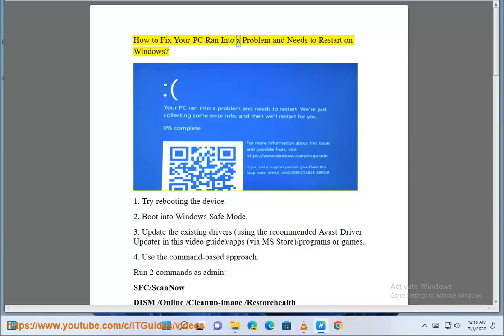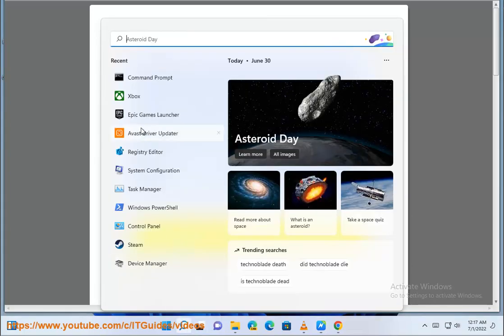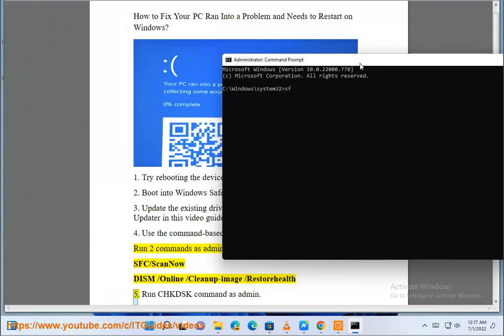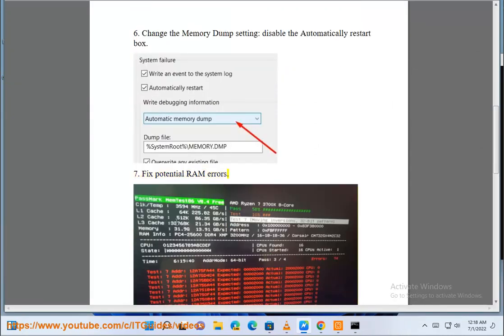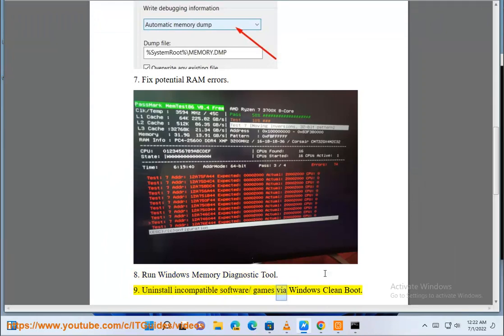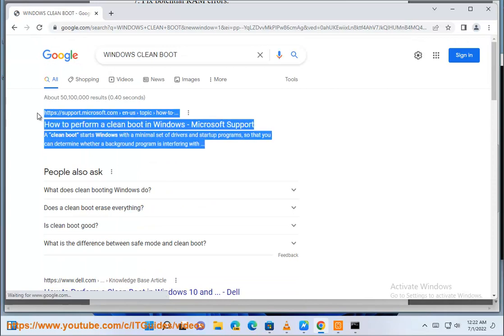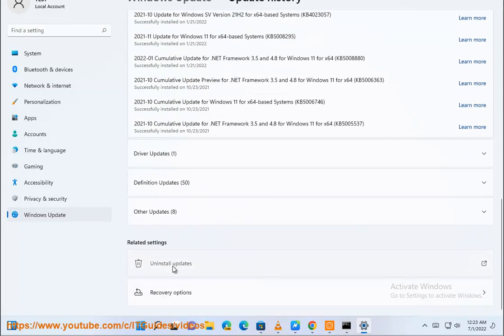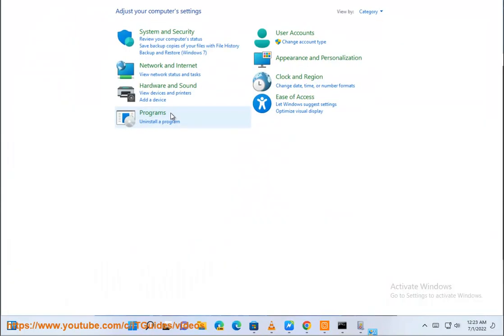Fix Your PC Ran Into a Problem and Needs to Restart on Windows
Here's how to Fix Your PC Ran Into a Problem and Needs to Restart on Windows. Run Avast Driver Updater@ to keep your device drivers up-to-date, easily & effectively. Run Avast Internet Security@ to clear potential malware.